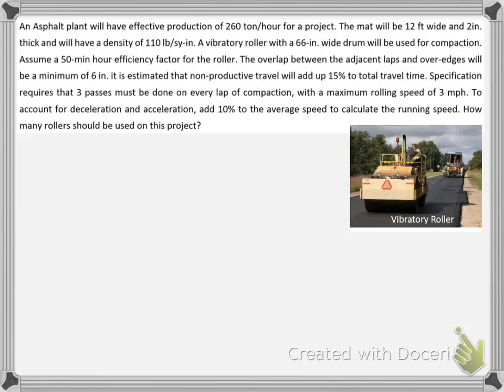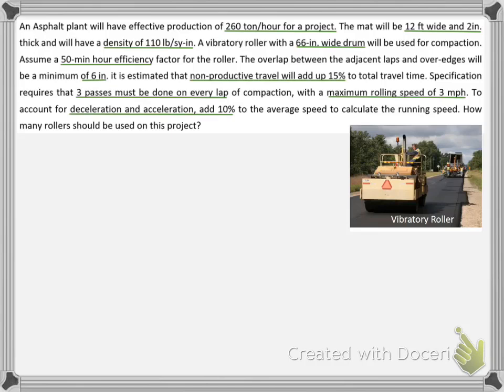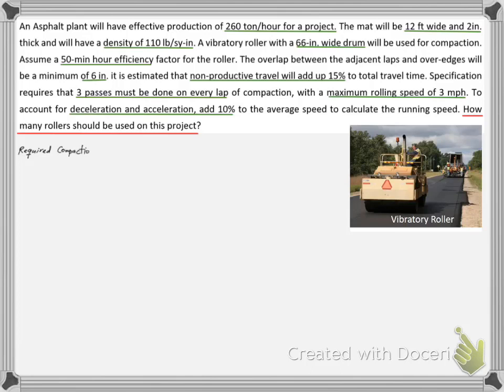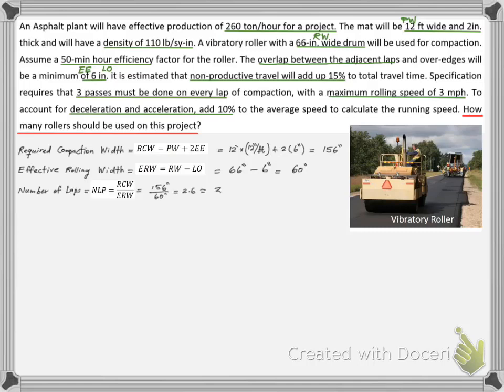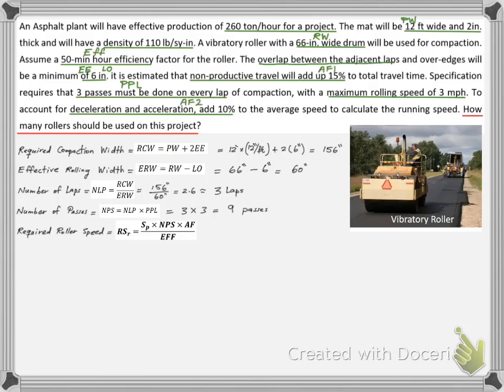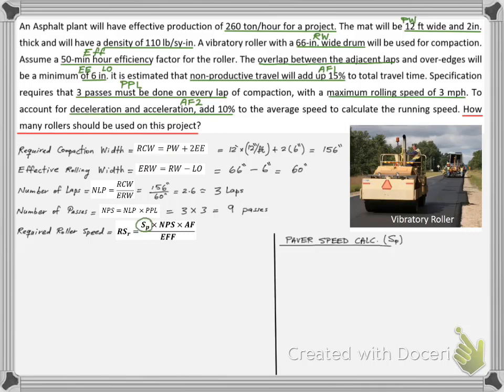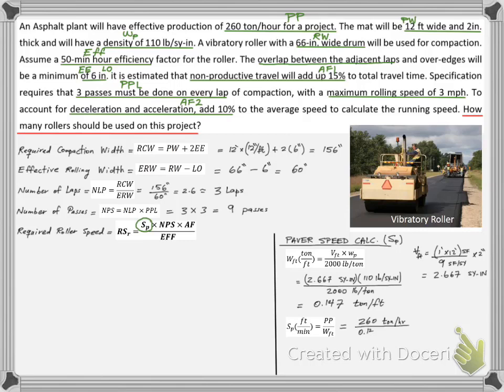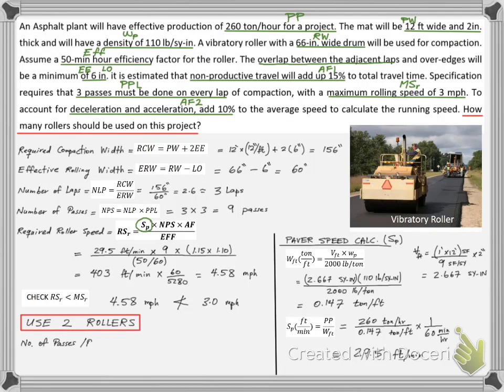Lesson 23 Exercise 3 - Asphalt Roller, how many and how fast?